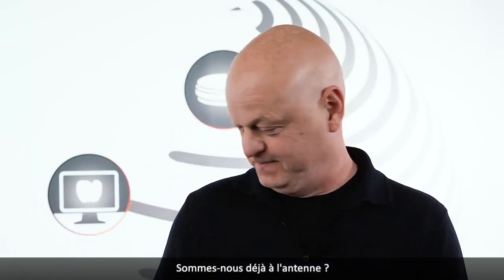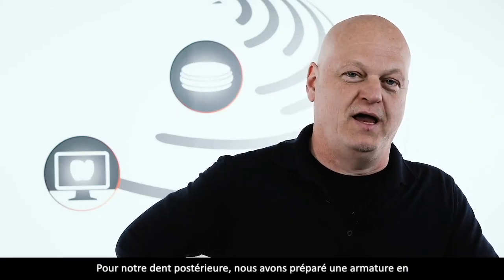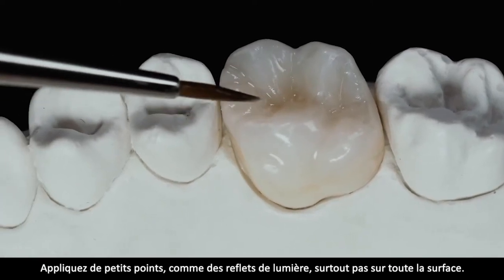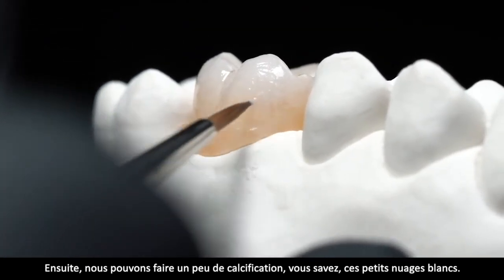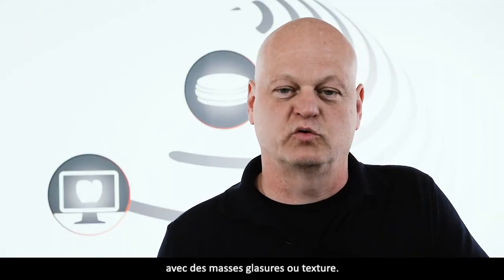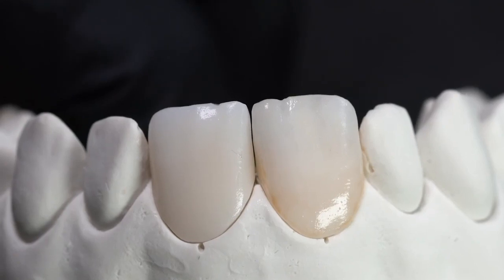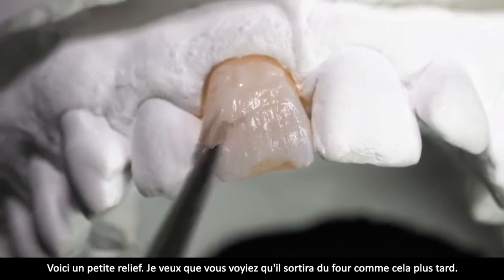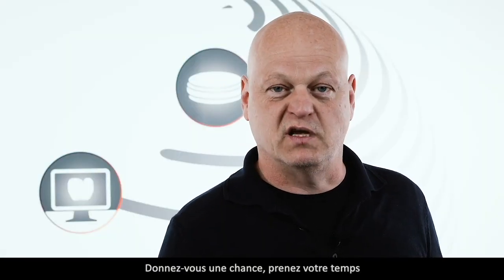DD Contrast - Pratique quotidienne avec Hans Joachim Lotz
Cette vidéo donne des explications détaillées.
Elle montre la stratification et les astuces utiles pour l'utilisation de DD Contrast.
(par Hans Joachim Lotz (sous-titré en français par PX))

-préparation des surfaces
-philosophie
-utilisation des Colors et leurs effets
-utilisation des Structures
-comment gérer la consistance des pâtes de Structure
-les effets de surface
-gestion des stratifications horizontales et verticales.